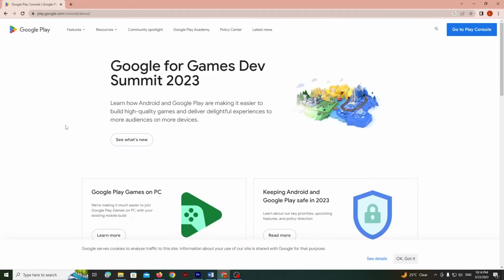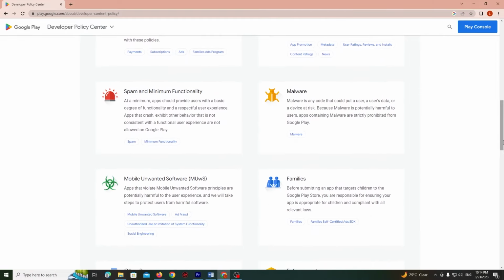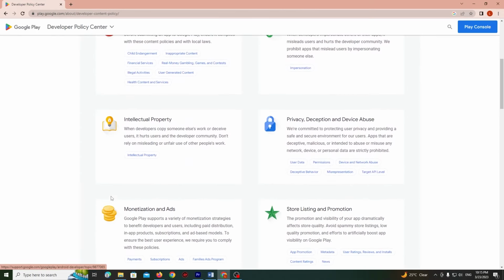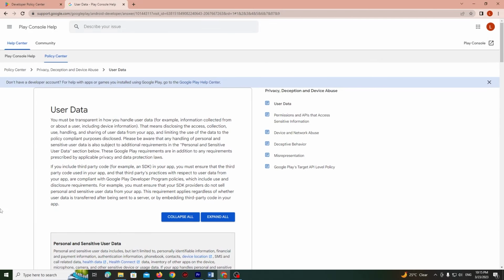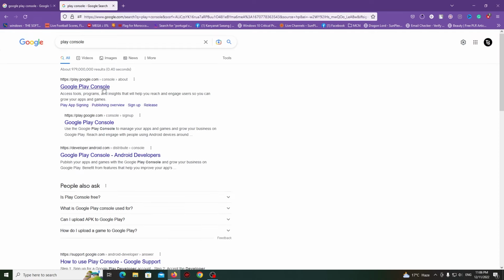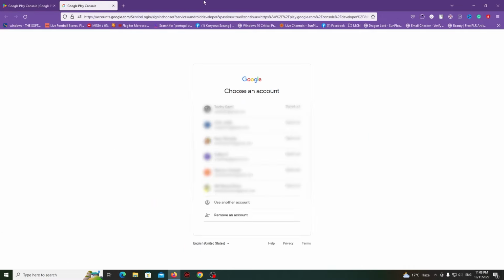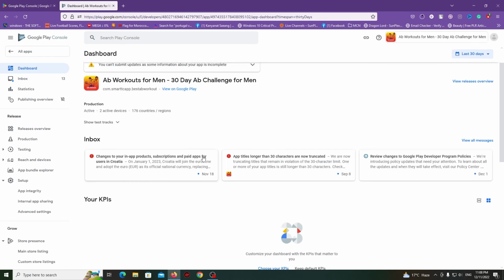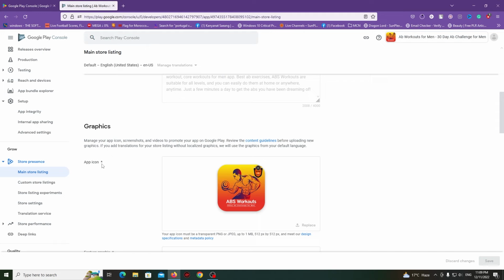How To Create Google Play Console || Google Console Play Store For Developer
How To Create Google Play Console || Google Console Play Store For Developer Tutorial

googleplayconsole
google play console
play console
google play developer console
play store console
playstore console
google play store console
android developer console
play developer console
google play developer account
google play store developer
console playstore
play store developer console
google app console
google play store developer console
play console android
google play console account
google play store developer account
google developer play console
android play store console
google console play store
google play console app
google play console login
google developer console
google developer account
Follow Our Channel :

Image Logo From:
Holiday Vectors by Vecteezy

 ❌ Warning ❌
🚫 Anti Privacy 🚫
This Video Only Own TechySami If You Copy Or Re-upload Video Or Copy Anyting So We Well ©Copyright You 🚫